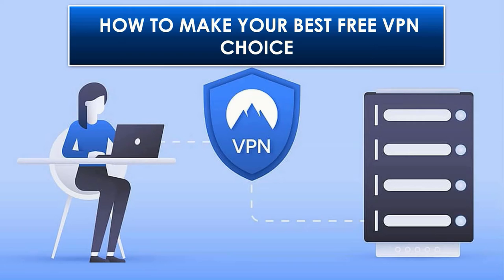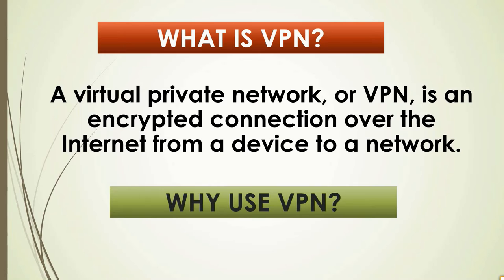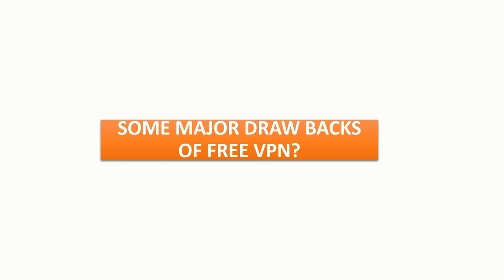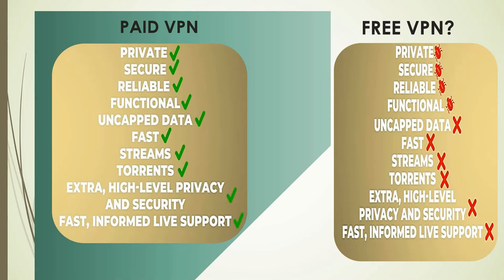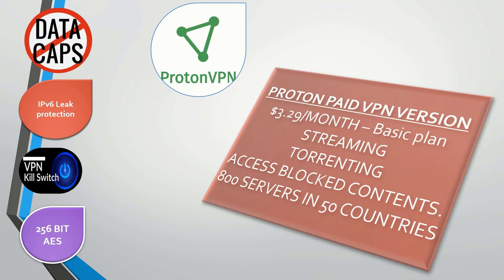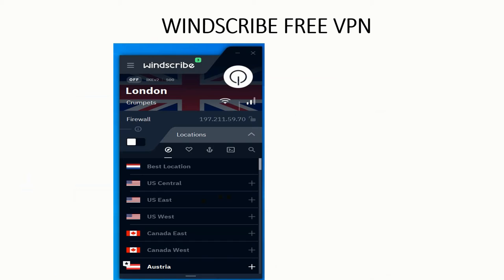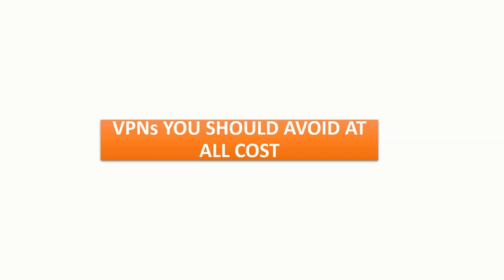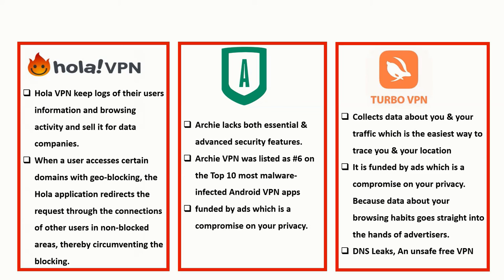Best FREE VPN in 2021 & 2022 TOP 3 completely free VPN | PC & Android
In this video, I am going to guide you through making the right decision of picking the right free VPN when you need to pick one for free. Free VPNs have a shocking reputation but if you are guided, you can land yourself a decent one. Enjoy!

✅ Solution to Attracts High Quality Leads to your Videos

✅ Discover Our Top Secret Method For Getting Page 1 Rankings free

CHECK BELOW FOR BEST PAID VPNs TO SECURE YOUR ONLINE ACTIVITIES
NordVPN 1-Year VPN Subscription
- Internet Privacy & Security Software
with Top-Grade Security Standards,
Double Encryption, Secure Content Access

Norton 360 Deluxe (2022 Ready) Antivirus
- Includes VPN, PC Cloud Backup & Dark Web Monitoring

Timestamps
0:00 - Intro
0:25 - What is VPN?
0:37 - Why use VPN?
2:30 - How VPN works?
3:03 - Drawbacks of VPNs
3:44 - Best free VPNs to choose
3:58 - Major drawbacks of free VPN
6:03 - Paid VS Free VPN
7:09 - Available features on free VPN
11:41 - VPNs you should avoid
13:35 - Conclusion

Thanks for your continues support.